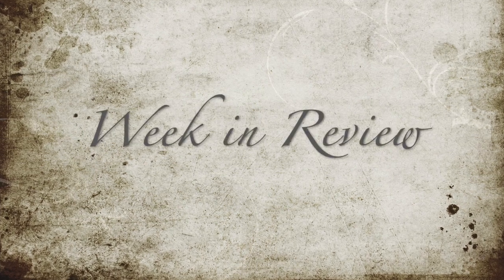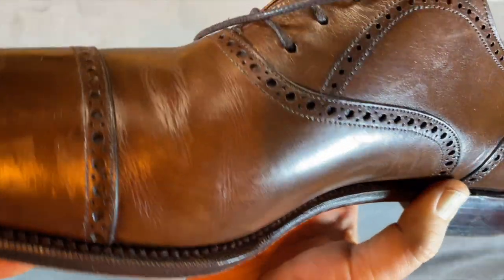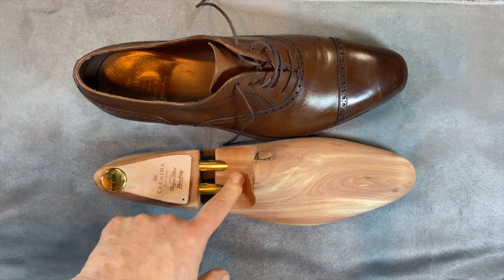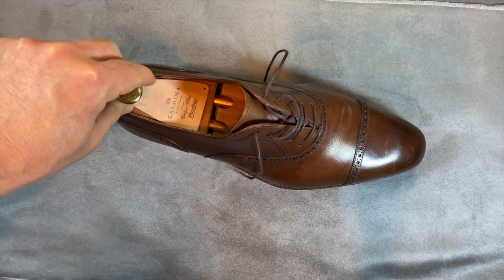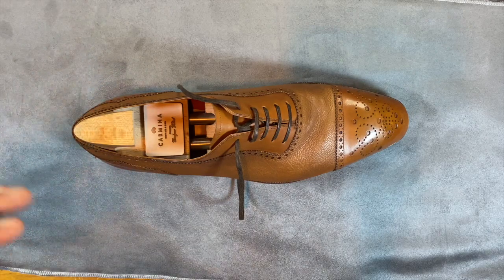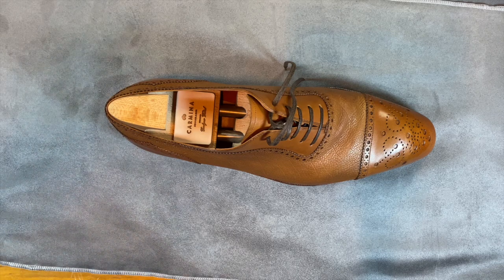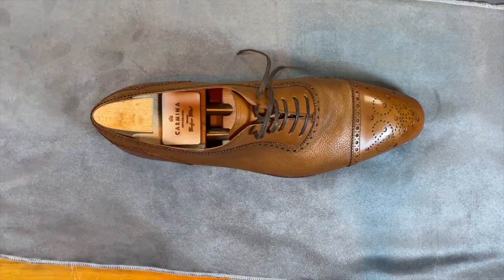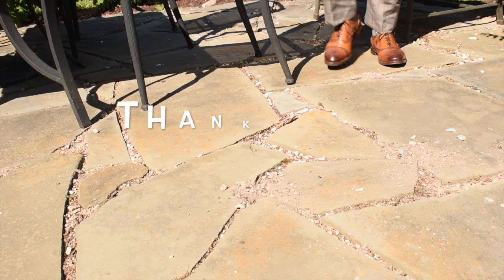Week in Review: 4.11.21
Carmina 80105 semi brogue and 80601 Adelaide if you’re looking to customize either shoe updated.

Cru NonPareil 10.5EE per feetszr app.

The Armoury Haijime 9.5UK

Altan Senzo 10.5
Altan summer loafer with strap 9 (yes really)

Skolyx Adelaide Hector 10
Skolyx LWB  Ben 9.5

Hephaestus L25 46
Hephaestus A1 45

Fugashin 9.5UK

CNES 44

TLB Mallorca Goya UK10
TLB Oliver UK10

Alfred Sargent 724 UK9.5

Yeossal BX7 UK10

Gaziano & Girling TG73 10 UK

Foster & Son 83 10EUK

Oct Tenth Huang 10UK (has high instep. Asked for thicker sole which wasn’t enough).

Barbanerra Gaucho UK10 too loose

A Meccariellio Hawksbill UK10.5 / 44.5 roomy
A Meccariello B 03 UK9.5 too tight